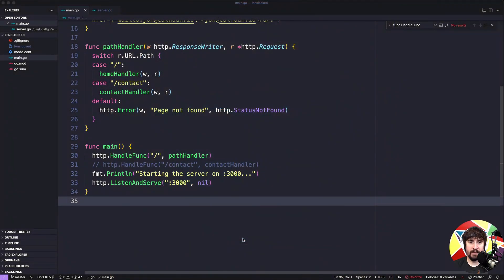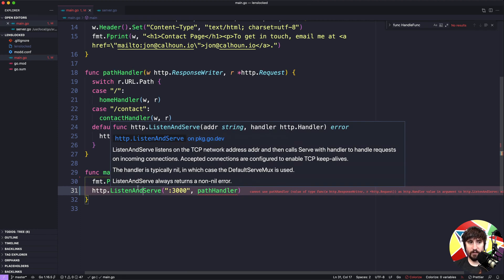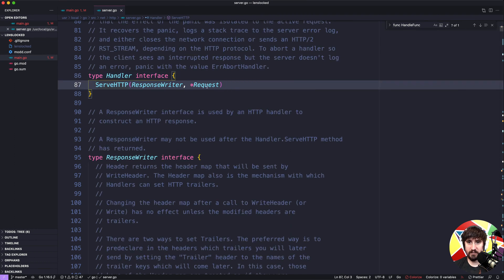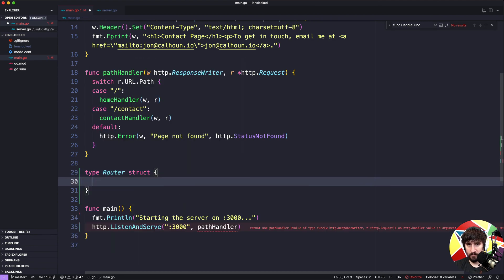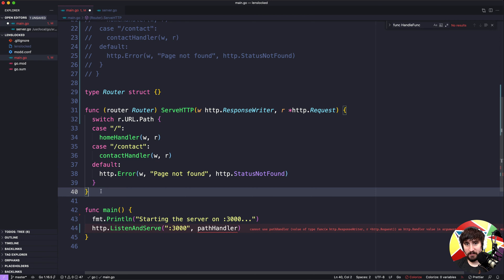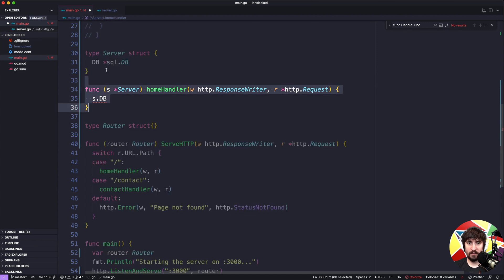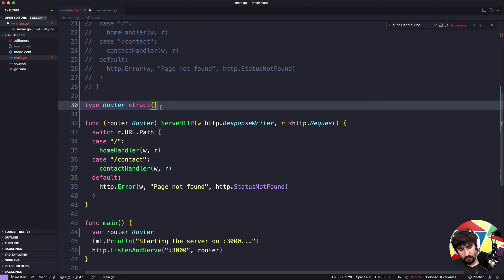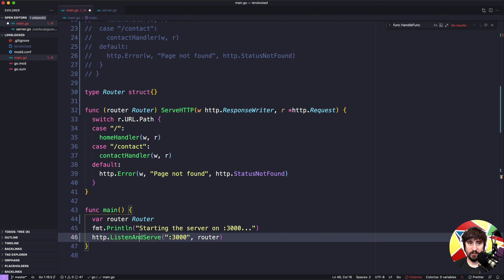The http.Handler Type - Web Development with Go Sample